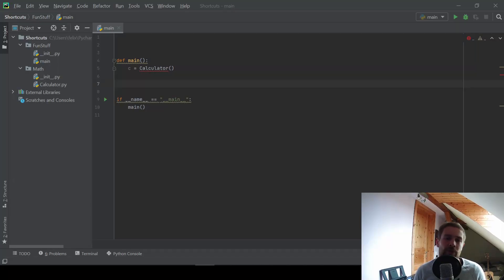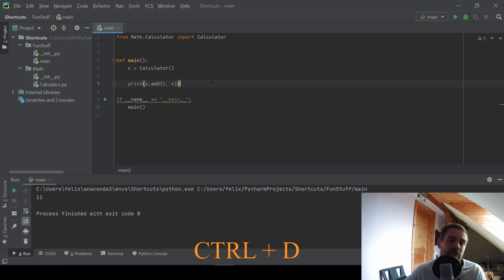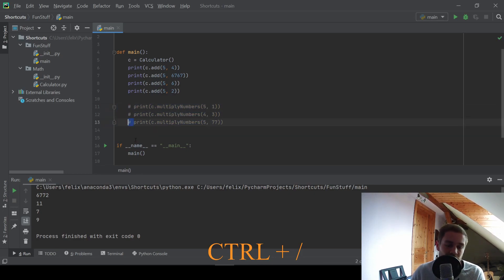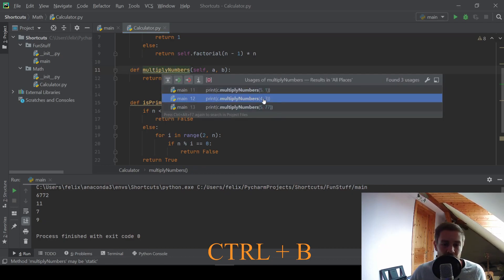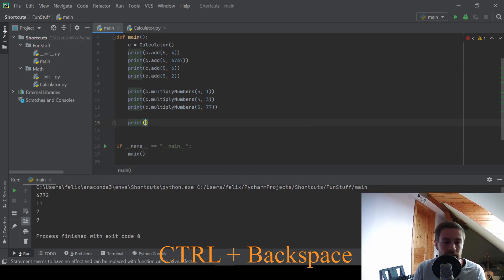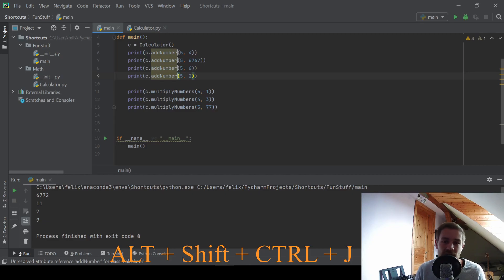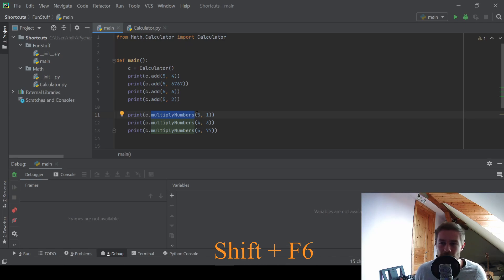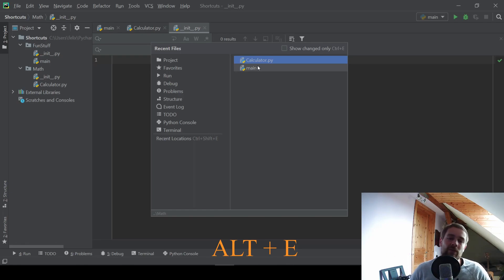Top 10 PyCharm Shortcuts For Efficiency | PyCharm Tutorial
Learn 10 PyCharm shortcuts to make your development process more productive, efficient and fun.

This video covers:
How to duplicate lines in PyCharm
How to refactor in PyCharm
How to search in PyCharm
How to quick fix in PyCharm
How to comment blocks in PyCharm
How to open recent files in PyCharm